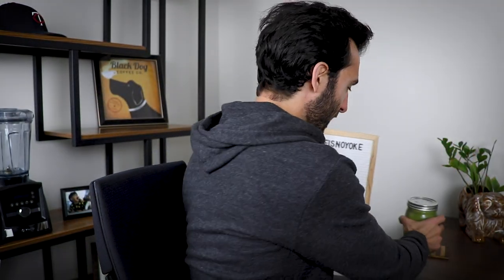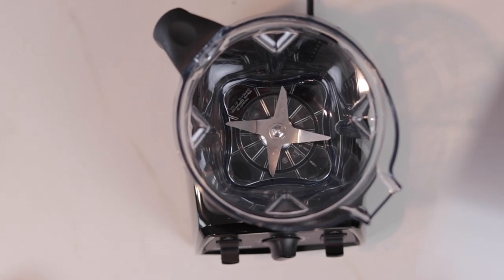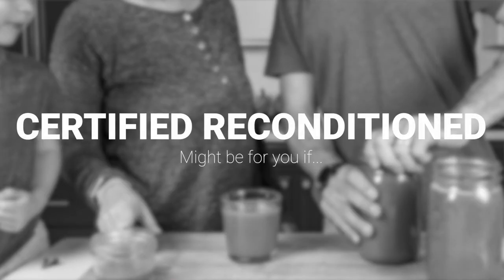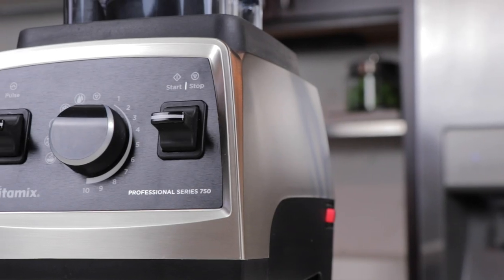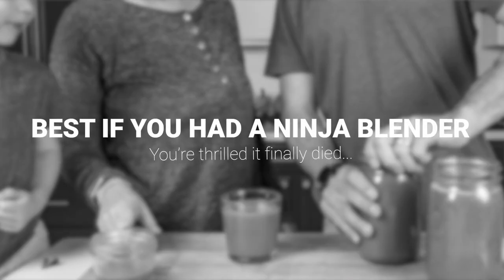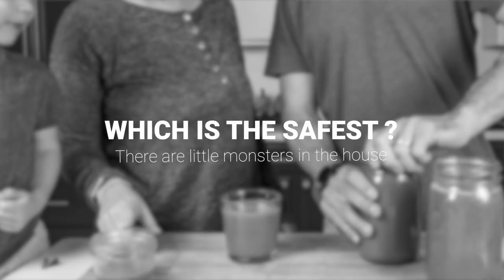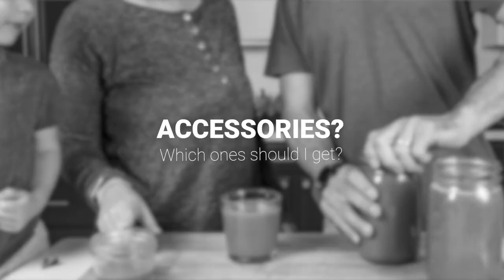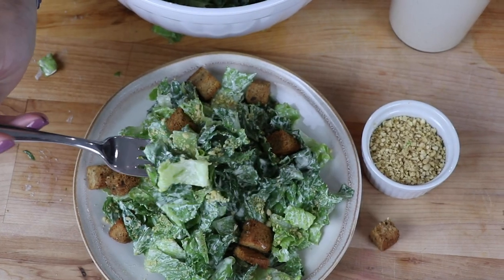Which Vitamix 2021: Calmly Comparing Models and Accessories!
OUR GUARANTEE:
👋🏽 Buy a Vitamix through Life Is No Yoke and if you have any regrets at all, we’ll facilitate a return for you and you can keep our Starter Kit (sells for $100), no questions asked.

About this video: Our 2021 Vitamix model comparison! Discussing accessories, too!

OUR VITAMIX ACCESSORY PICKS

⌚️ Timestamps:
0:00 Intro
0:14 Housekeeping
1:17 Quick Picks
3:17 DYK 1
4:01 Comparisons by Series
8:16 DYK 2
8:26 Best For!
14:15 DYK 3
14:36 By Features
17:09 By Look
18:41 The Regret Test
21:11 Accessories Comparison
19:17 The Sting

💌 Sign up for our free weekly email newsletter (recipes, upcoming deals, things we’re loving)

WHO ARE WE:
Hi! My name is Lenny Gale and along with my wife, Shalva, we are Life Is No Yoke. Our mission is a Vitamix for everyone. For the last 10+ years, we’ve aimed to make buying a Vitamix stress-free and using one life-changing. Here’s our guarantee: Buy a Vitamix through Life Is No Yoke and if you have any regrets at all, we’ll facilitate a return for you and you can keep our Starter Kit (sells for $100), no questions asked.